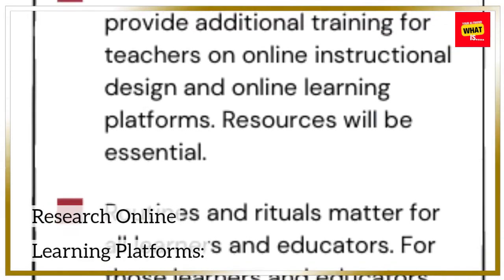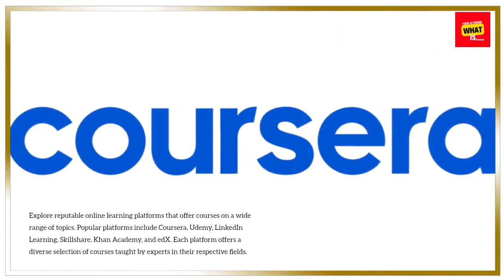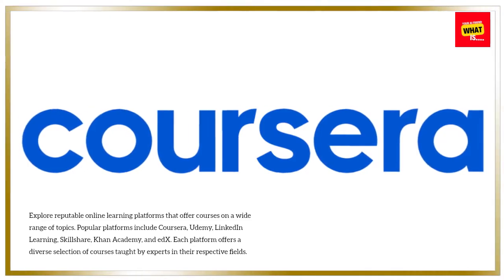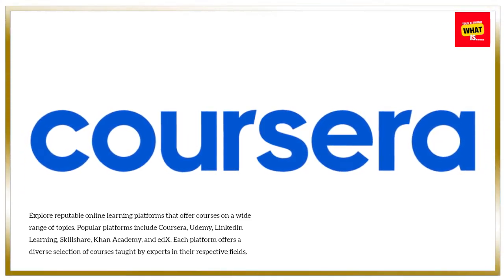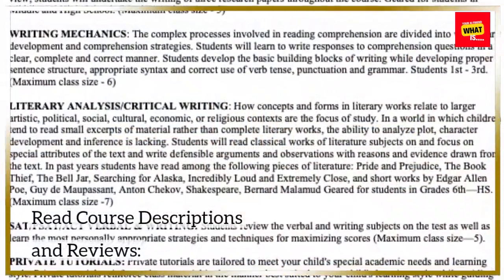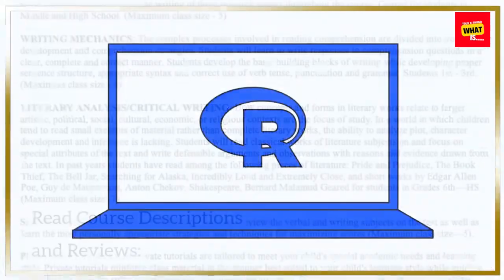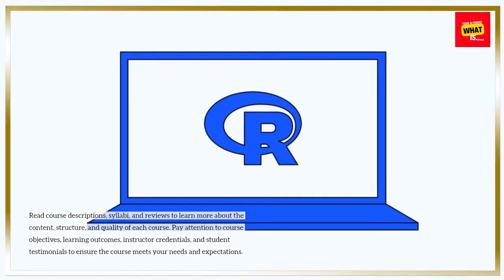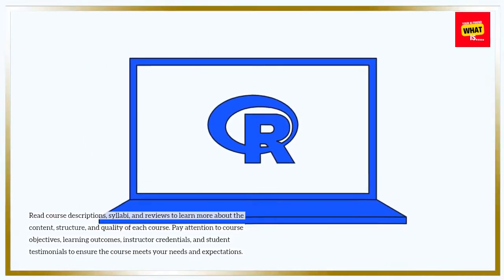What is Online Learning, and How to Find Courses on Topics of Interest?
Explore the world of online learning and discover how to locate and enroll in courses that align with your interests and goals.